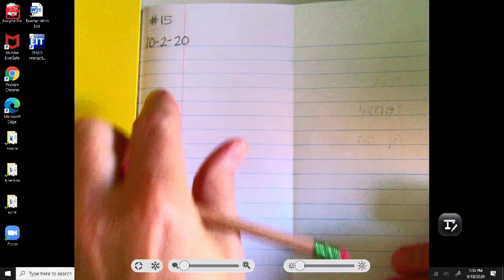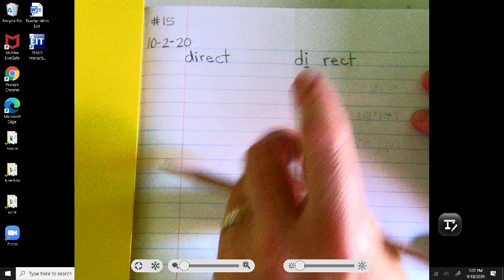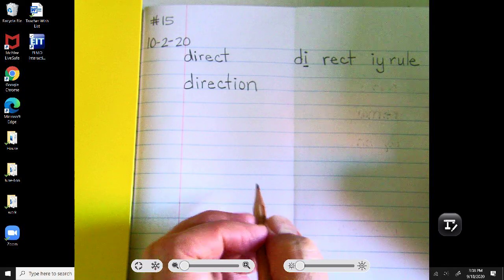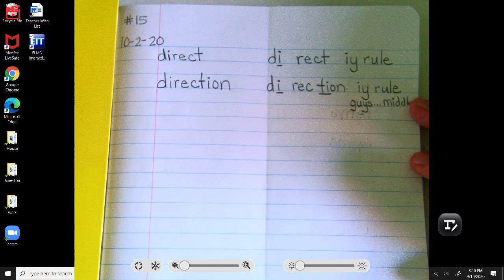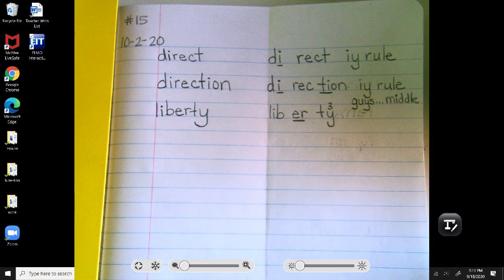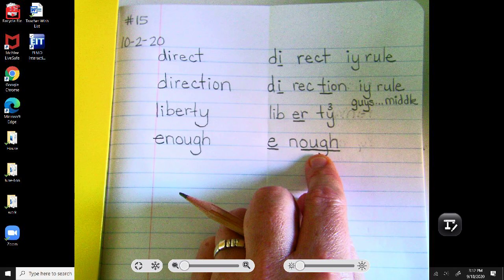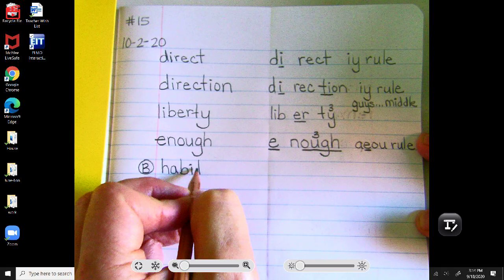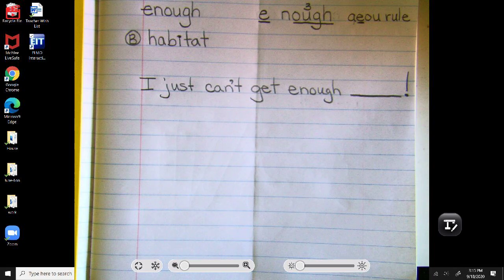Spelling Oct. 2